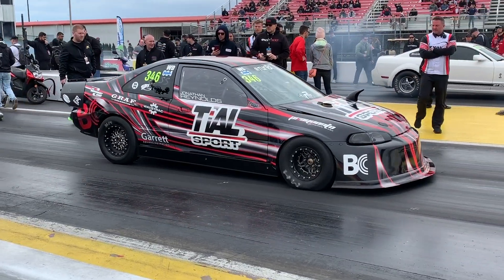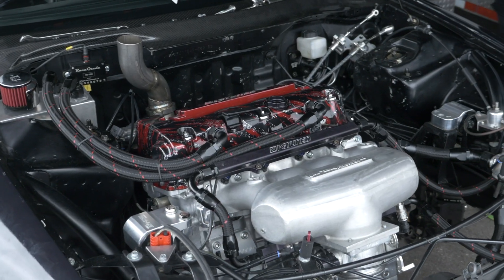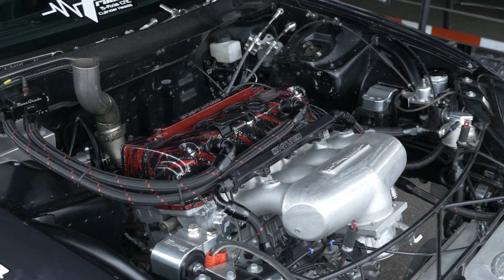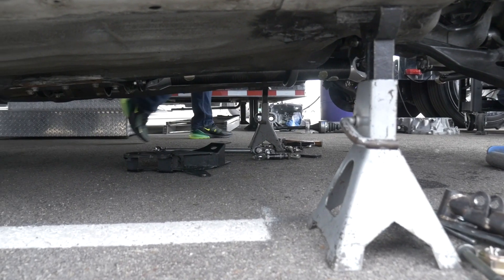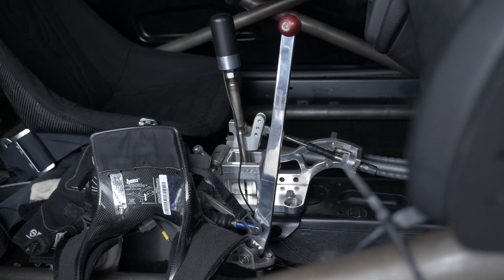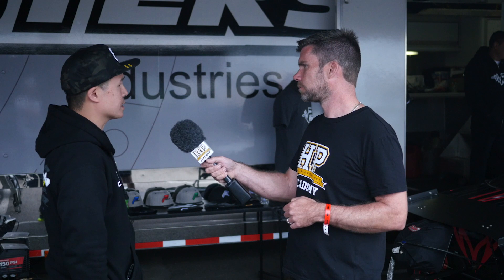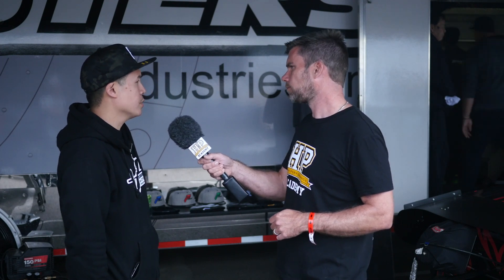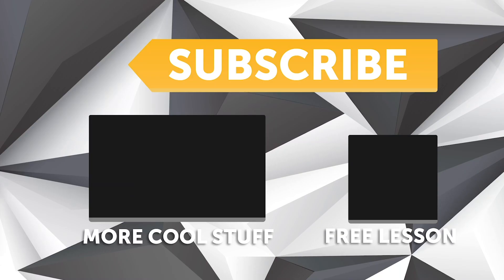1400HP, 70PSI of BOOST | Quickest AWD Honda In The 🌏[TECH TALK]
What makes a 7.56 second at 187MPH world record holding AWD Honda Civic tick?

Pushing out approx 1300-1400HP at 70PSI of boost on ethanol fuel, Norris Prayoonto gives Andre Simon the rundown on what went into the worlds quickest AWD Honda build and how some aspects compare to the FWD setups they are also very successful with.

The MoTeC controlled Honda Civic runs a K-Series based engine with Prayoonto Racing in house 2.2L long block, camshafts and cylinder head, Brian Crower crank, JE pistons and all the other goodies from their FWD engine program. Class rules limit the team to a 76mm Garrett GTX50 but with extra weight added to the car, they would be permitted to run a bigger 80mm turbo, however that is not on the radar just yet.

Unlike a lot of other AWD drag cars, such as the GTR, the Prayoonto team treat the car more like a FWD than RWD and as such the split is 70/30 which is producing consistent 60 foot times in the 1.1s range and compared to the teams 1.4 second times with FWD only that is a substantial improvement. Lastly, i-VTEC and its usage are also discussed along with cam profiles, traction control and in passing a nod for a billet block in the teams future.

What to learn how to tune EFI? Start here instantly, for free